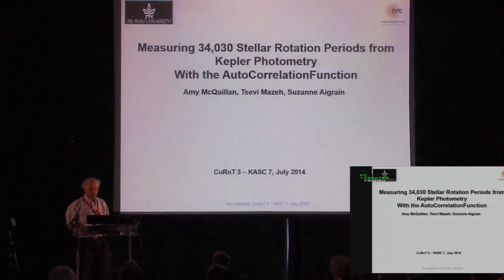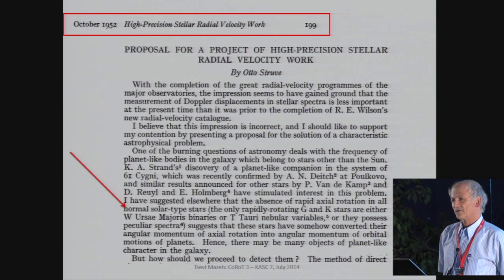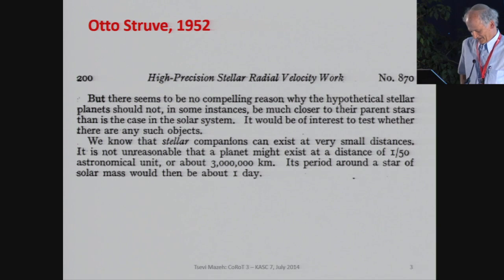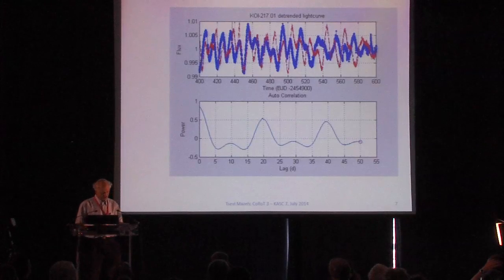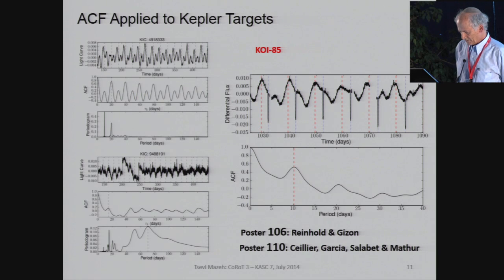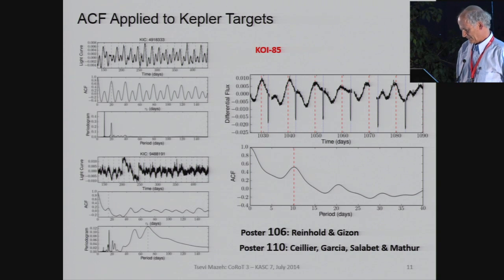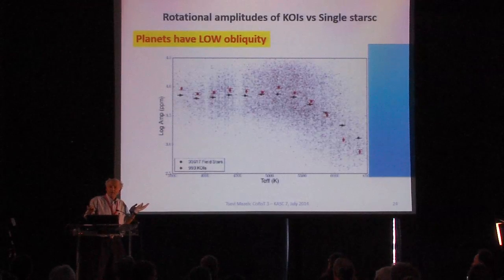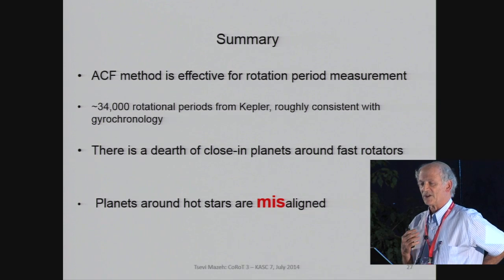CoRoT3-KASC7 #53 - T. Mazeh - Measuring 34,030 Rotation Periods of Kepler Field Stars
Conference given during The Space photometry Revolution, CoRoT Symposium 3, Kepler KASC-7 joint meeting (6-11 Jul 2014, Toulouse, France)

Session: 5 - Stellar activity and rotation
Date: July 10, 2014
Title: Measuring 34,030 Rotation Periods of Kepler Field Stars with a New Autocorrelation Method and the Planet Connection
Speaker: Tsevi Mazeh

Abstract: The long-baseline, high precision light curves from the Kepler space mission are revolutionizing the study of stellar rotation. However, standard approaches used to measure periodicity based on Fourier decomposition, are not well suited to signals that evolve in phase and amplitude, and may be affected by instrumental systematics. We have therefore developed an alternative algorithm, based on the autocorrelation function (ACF) of the light curve. Because the ACF measures only the degree of self-similarity of the light curve at a given time lag, the period remains detectable even when the rotational modulation evolves significantly, and when systematic effects and long term trends are present.

We analyzed three years of data from the Kepler space mission to derive rotation periods of main-sequence stars. Our automated autocorrelation-based method detected rotation periods between 0.2 and 70 days for 34,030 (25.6%) of the 133,030 main-sequence Kepler targets (excluding known eclipsing binaries and Kepler Objects of Interest), making this the largest sample of stellar rotation periods to date. The upper envelope of the period distribution is broadly consistent with a gyrochronological age of 4.5 Gyr, based on the published isochrones. We examined the amplitude of periodic variability for the stars with detected rotation periods, and found typically higher amplitudes for shorter periods and lower effective temperatures.

We also analyzed the light curves of the Kepler planet-host candidates (KOI) and derived stellar rotation periods for ~1500 of them. The comparison between the orbital and rotational periods reveals a striking lack of close-in planets around fast rotators. We further compared the rotational amplitudes of the KOIs with those corresponding to single stars, and found that in the hottest temperature range (higher than 6000 K) the KOIs show lower rotational amplitudes than the stars without transits. This is probably due to the non-alignment of the rotational and orbital axes of hot stars.